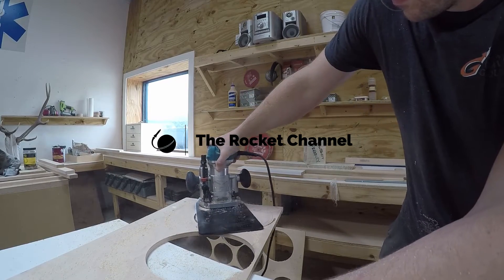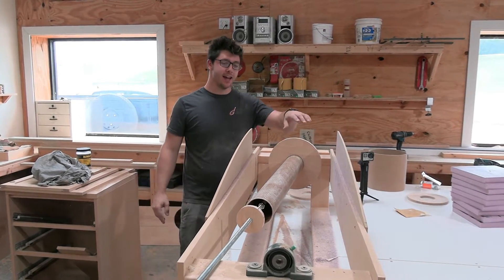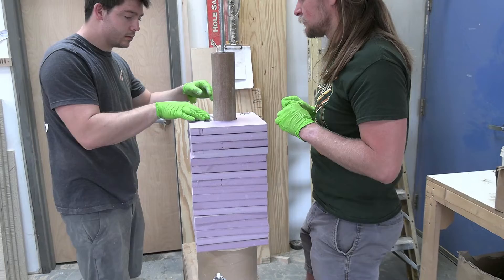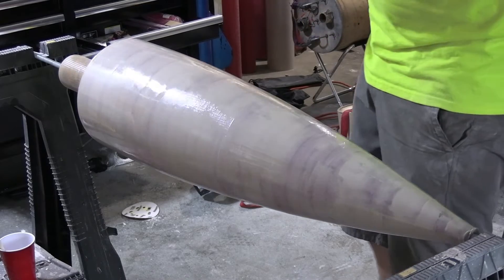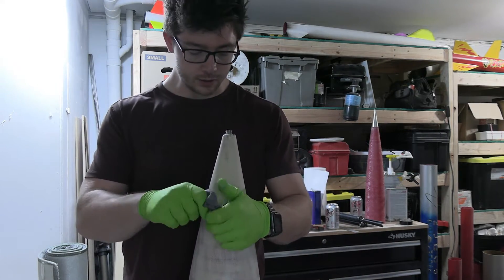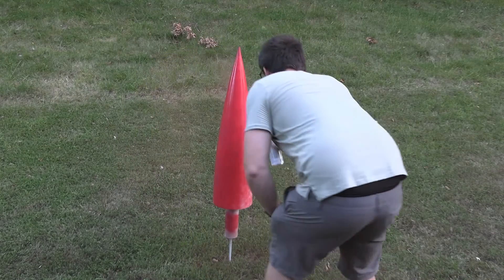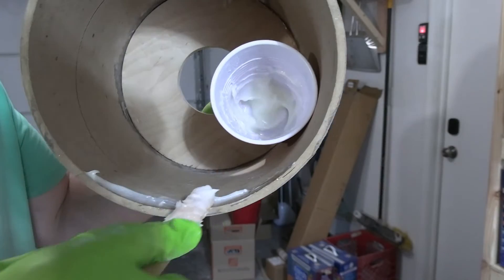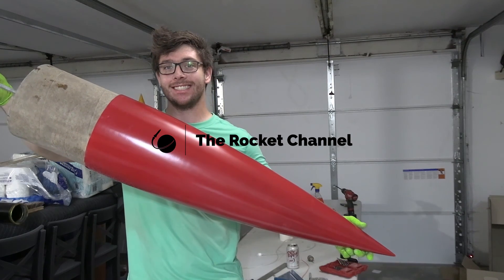Making a New Nosecone for Our 100lb Rocket!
I documented the process of building a new (stronger) nosecone for "The Double Arcas".

I will be giving away a 2.6" LOC T-LOC once the channel reaches 1000 subscribers and we're getting close!